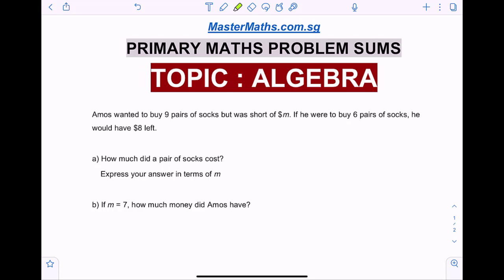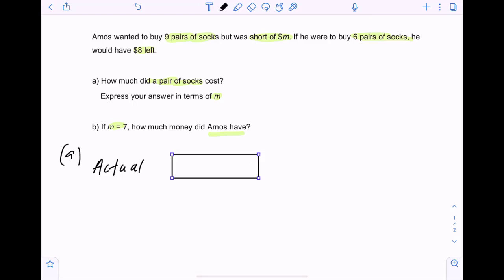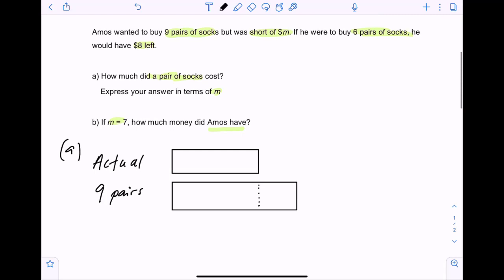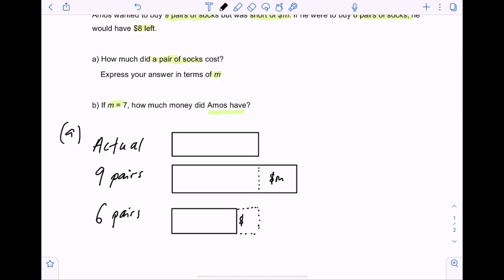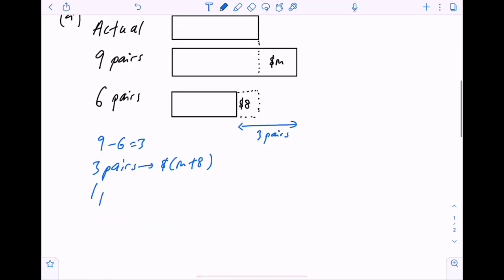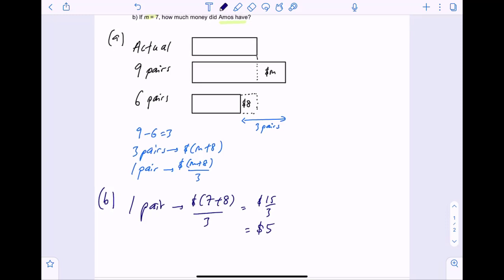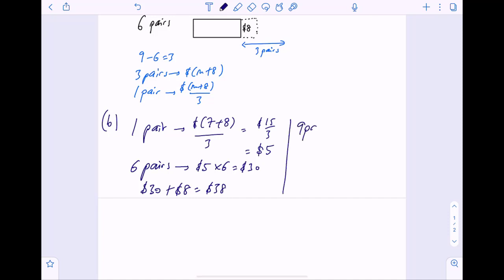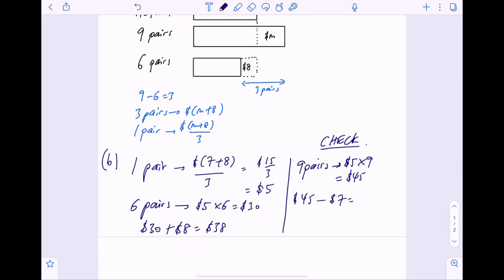Algebra | Learn Problem Sums | PSLE MATHS PREP